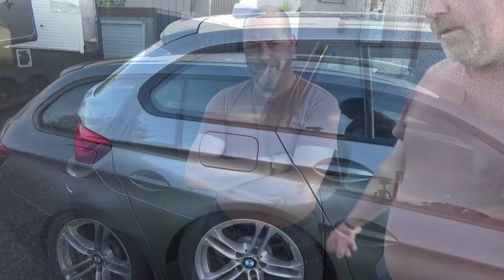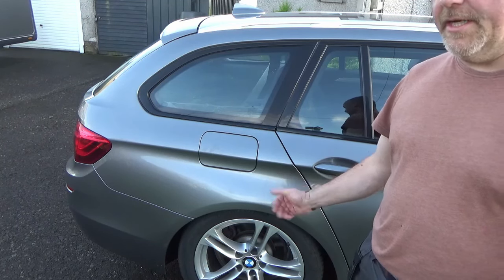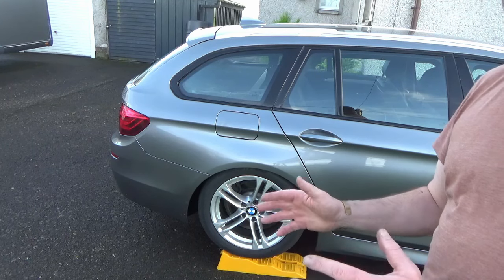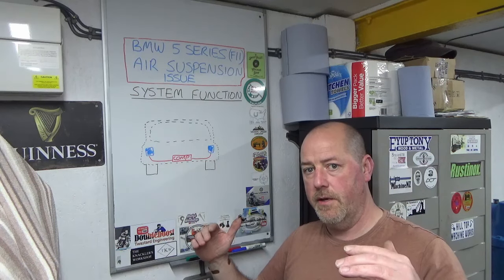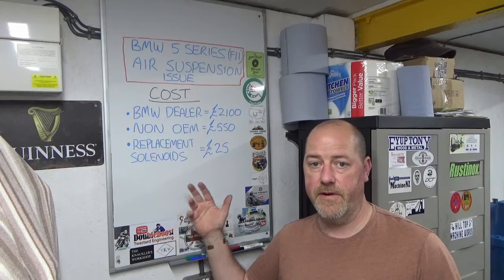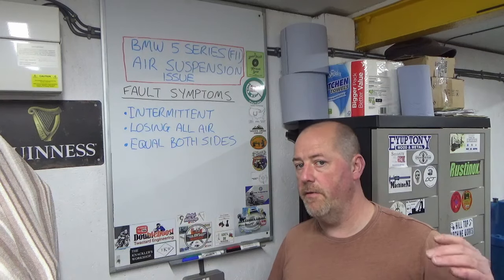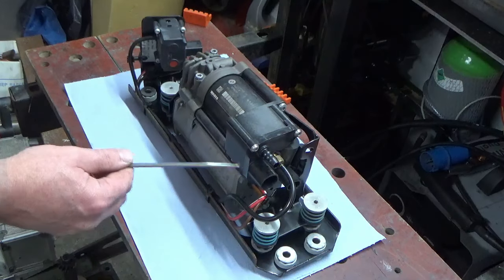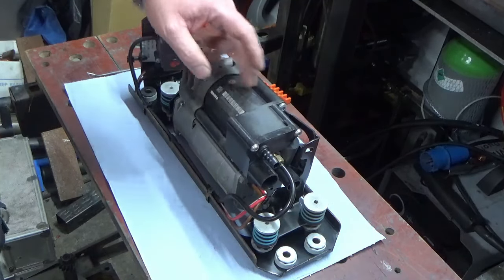BMW 5 Series (F11) Air Suspension Fix for £25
Not my usual video, but out of necessity, i had to do a repair to my car to avoid paying extortionate prices to a main BMW dealer.
I hope you find this useful if you have the same fault.